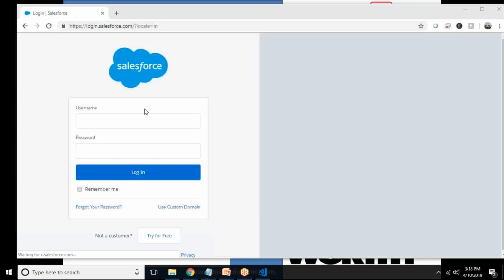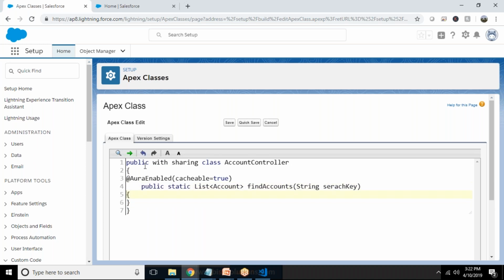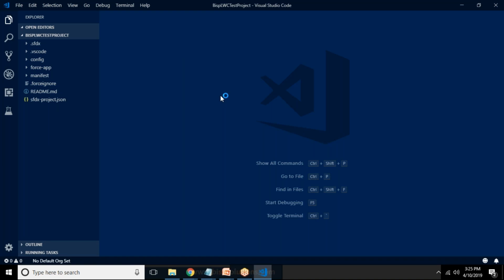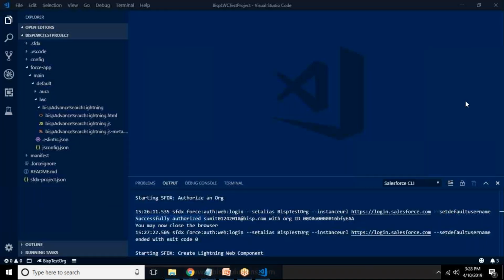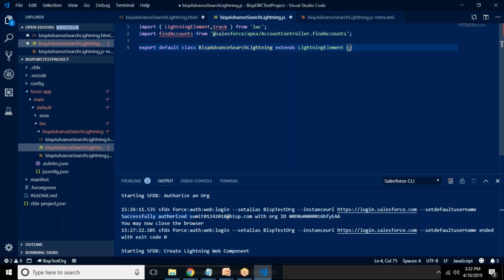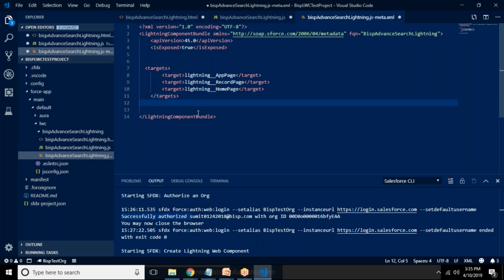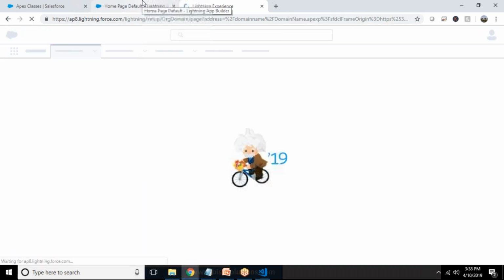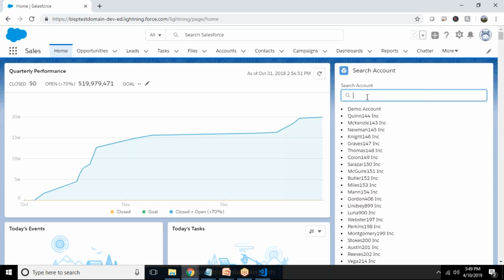Case Study How to Invoke Apex class from Lightning web Component'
In this video, our expert took one case study to describe the scenario.
How to call apex class from Lightning web components?
How to Invoke Apex Controller From Lightning Web Component?